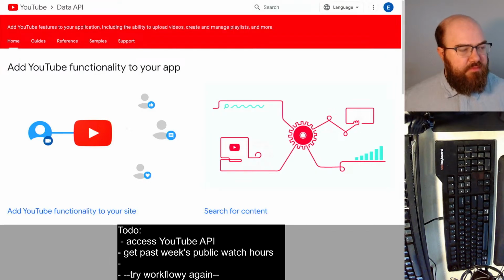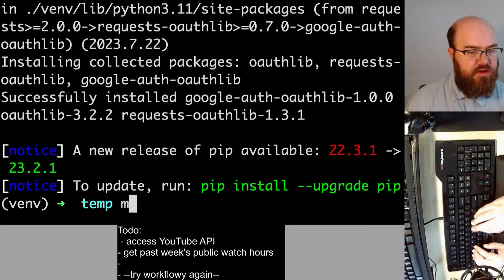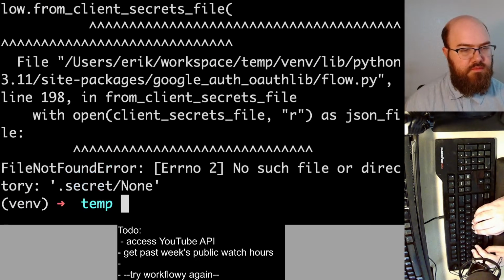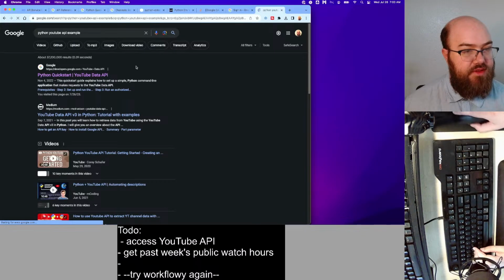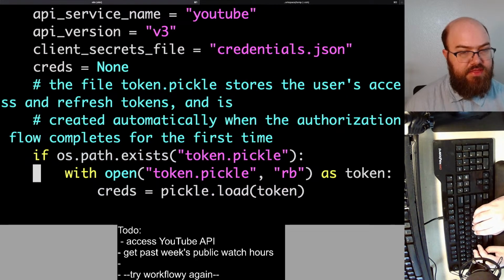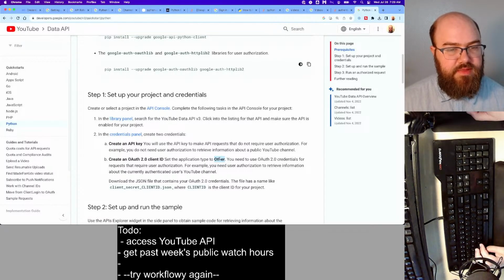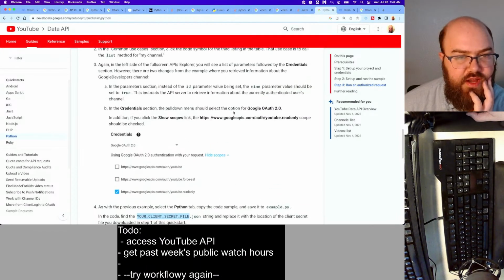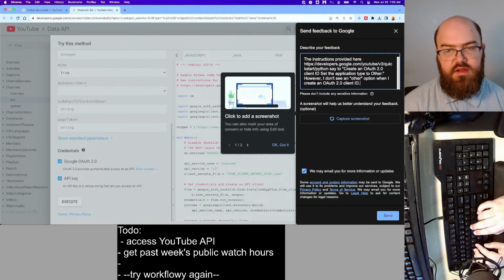YouTube Analytics Report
I will be working with the YouTube API to get analytics reports that I can't get from the YouTube Studio web page.